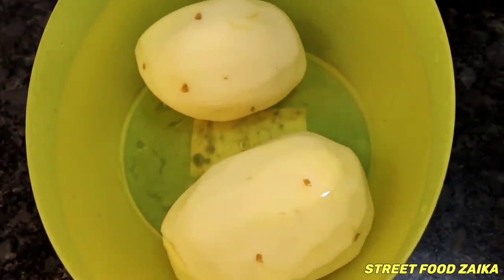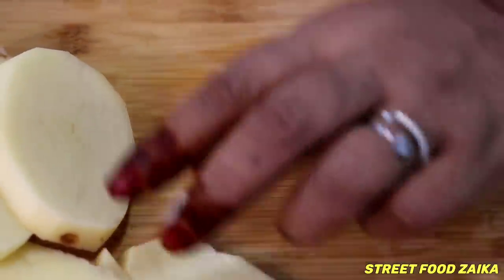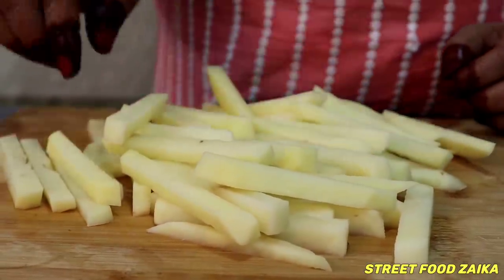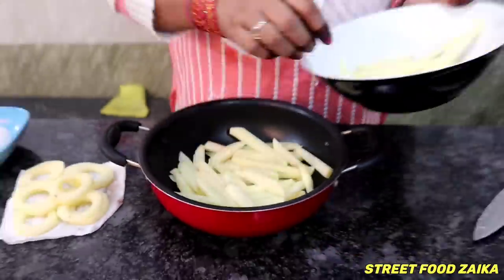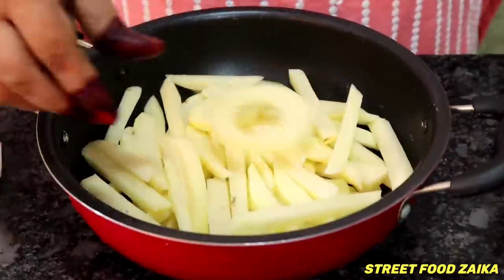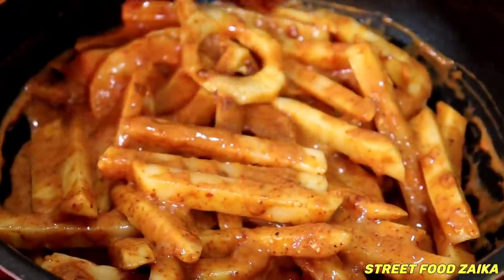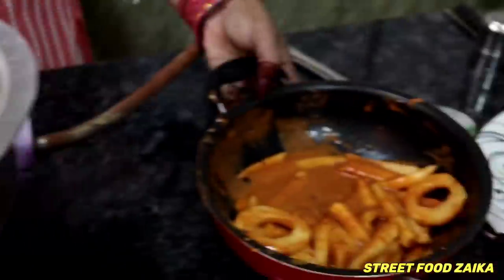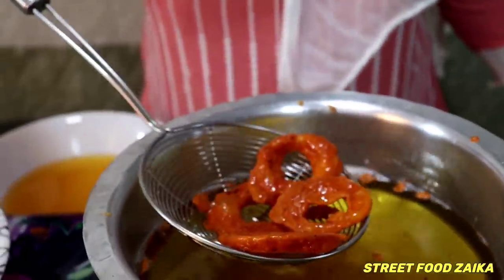Anda French fries | Crispy French fries Recipe | How to make Crispy French fries At Home